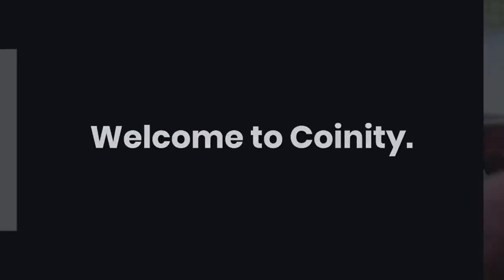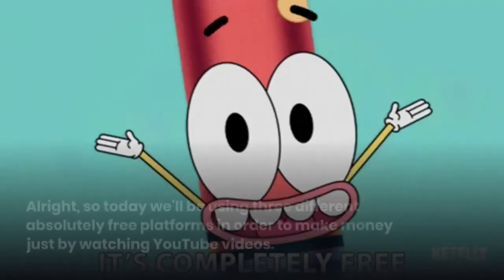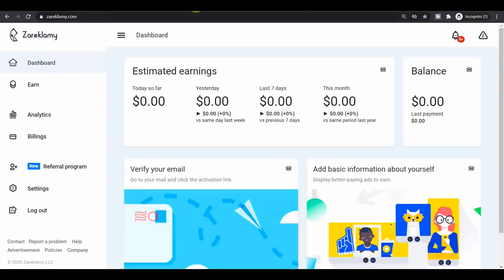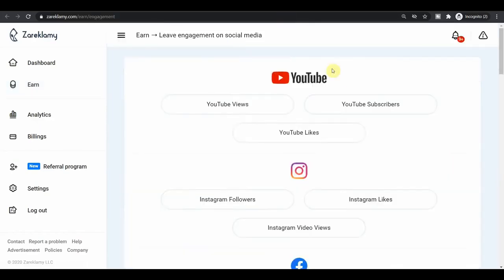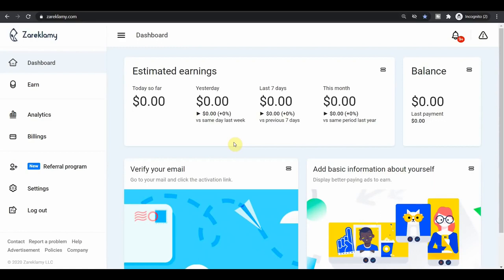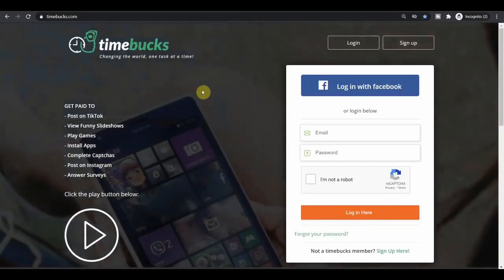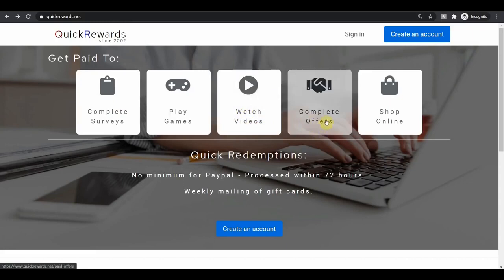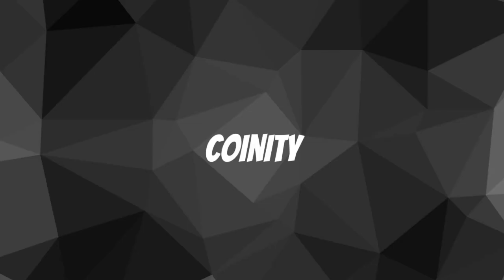How to Make Money Online? Get Paid with PayPal To Watch YouTube Videos How to Earn Online?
COINITY demonstrates a new method of earning free PayPal money by simply watching short and basic videos. The ultimate desire is to be able to work remotely, from home, or wherever you choose. There are many legal ways to make money online that you may use during downtime or even while you sleep. Anyone may do this and make money online this year, even those with no prior expertise.

How to make $15K a month watching YouTube videos is what I'll be showing you in this video. And here is a fresh free method to get PayPal cash merely for watching short, easy films.